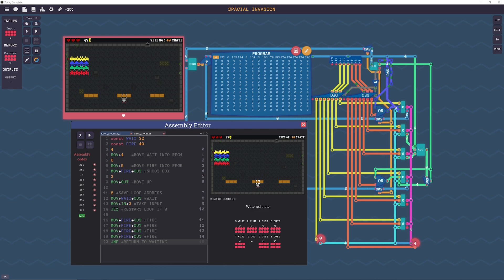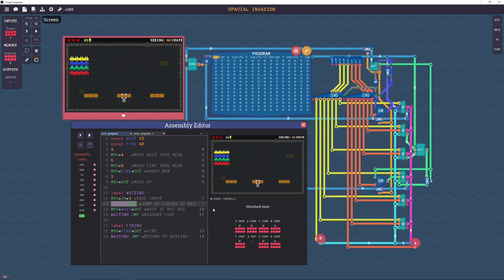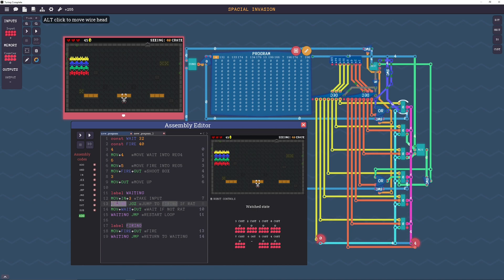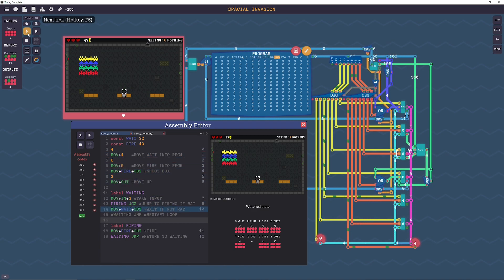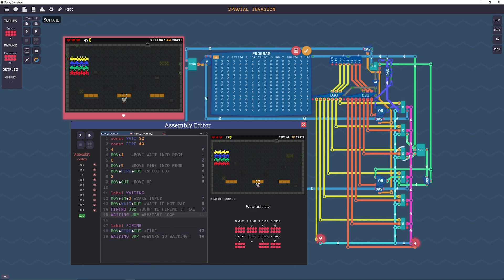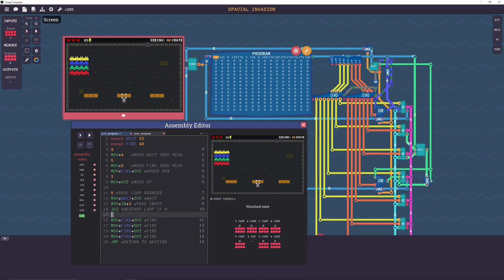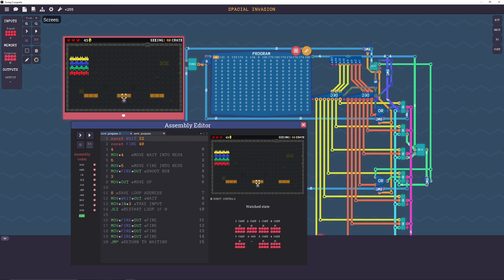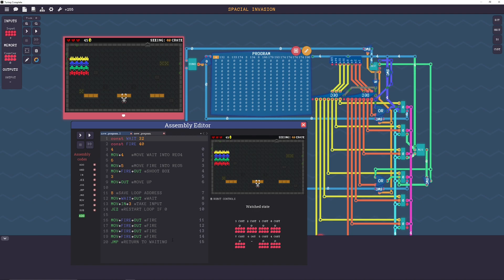TURING COMPLETE WALKTHROUGH - Programming Addendum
I go over a key concept in the assembly programming that I looked over in the original Programming walkthrough video.